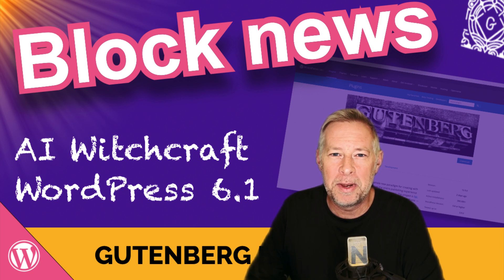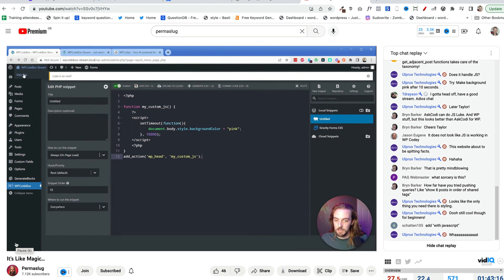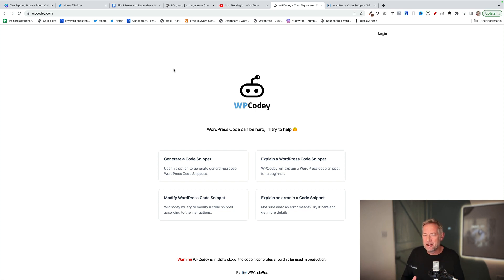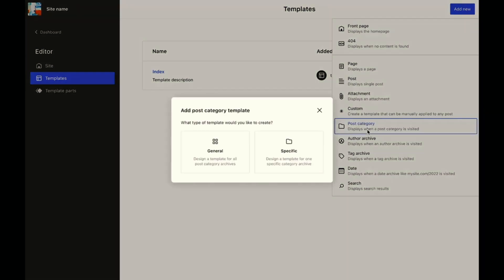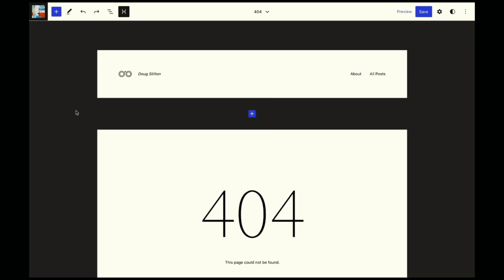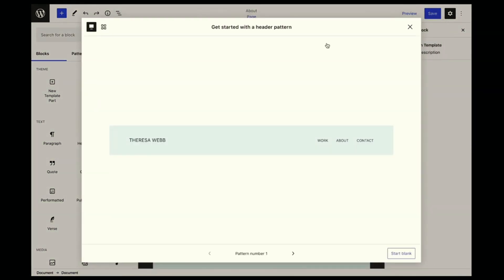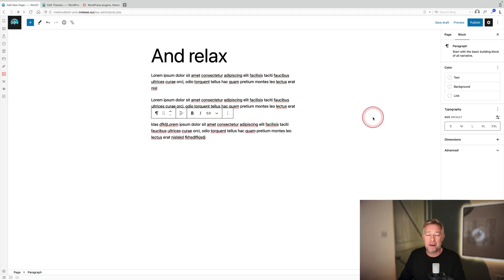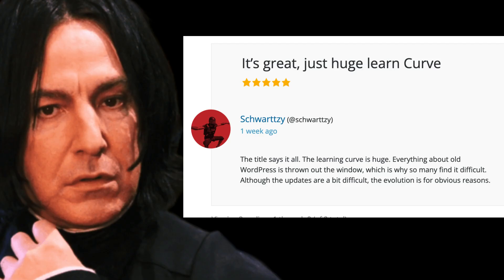WordPress "Gutenberg Block News" - 4th November 2022: Ai Code Generator, WordPress 6.1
👉 Join ClubPootle for more tutorials, free versions of the GeneratePress and Storefront block themes, and member discounts on training and consultancy

Timeline
0:00 -  Intro
0:30 - Ai Code Generator
2:10 - WordPress 6.1
4:21 - Twenty Twenty Three Theme
5:50 - Gutenberg Distraction Free Writing Mode
6:30 - Alan Rickman reads Gutenberg Review
7:00 - Cats Cameo